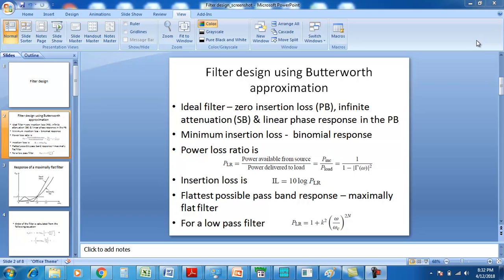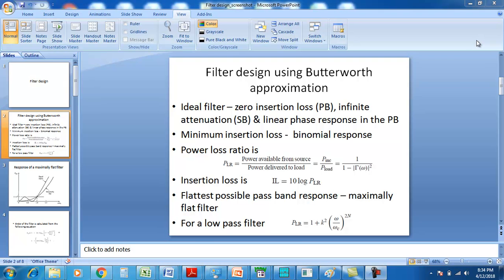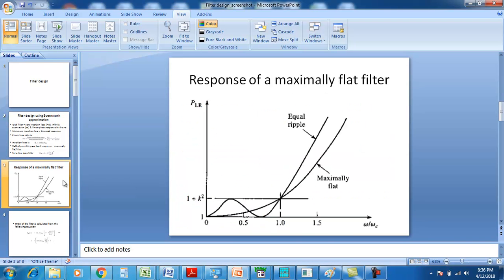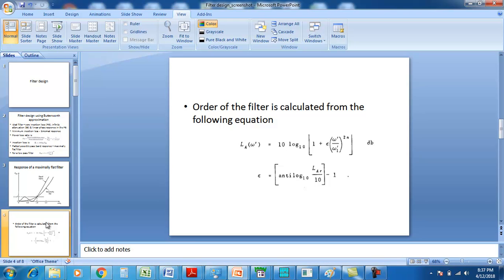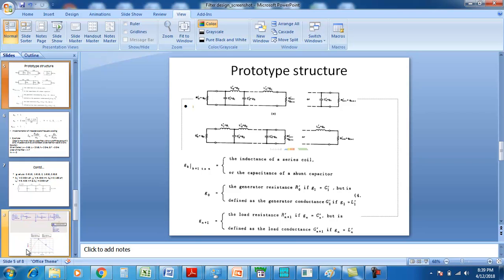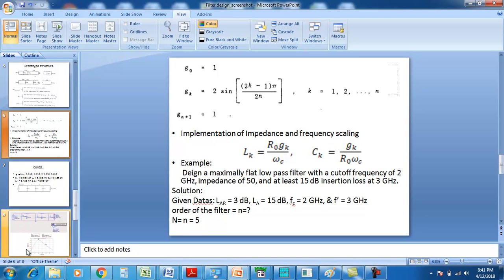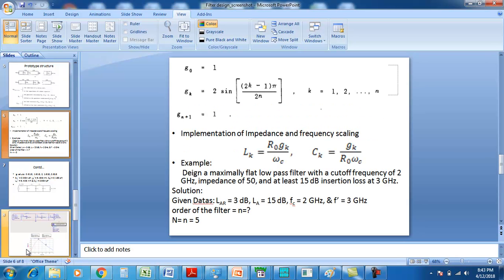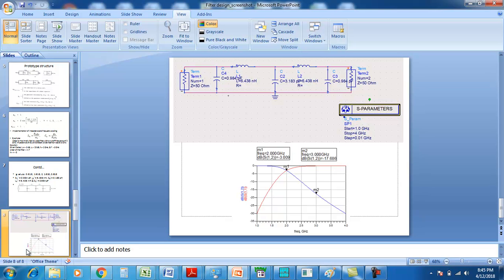LPF Dr A Thenmozhi